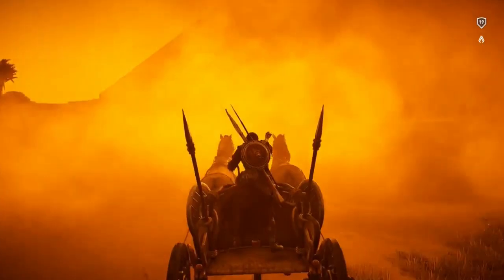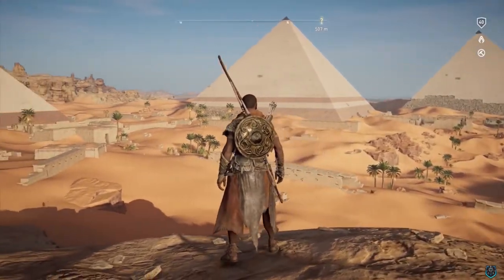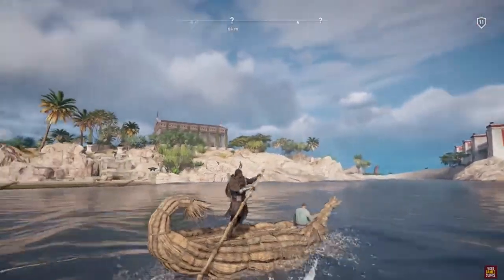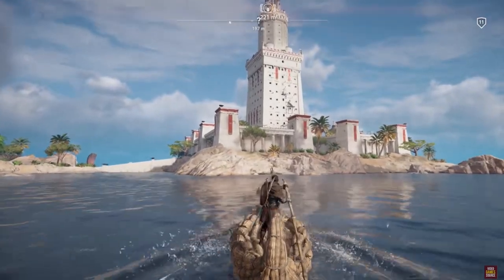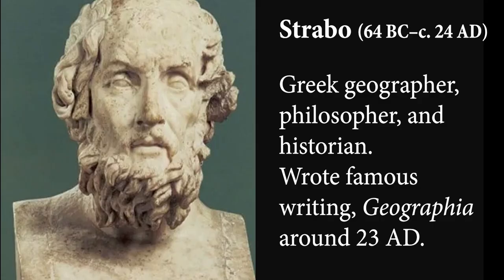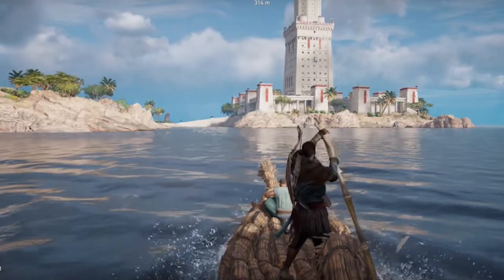The Historical Accuracy of Assassin's Creed: Origins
The incredibly successful franchise, Assassin's Creed, produced by Ubisoft, tends to explore a storyline or narrative based on true historical periods, locations and historically significant individuals. Assassin's Creed Origins is not exempt this, creating an incredibly detailed microcosm of Ptolemaic Egypt between 47-49BCE, during Cleopatra's reign. Let's take a look at the game's incredible architectural depiction!

(My stage 2 Ancient studies external essay)

References: included at the end of the video